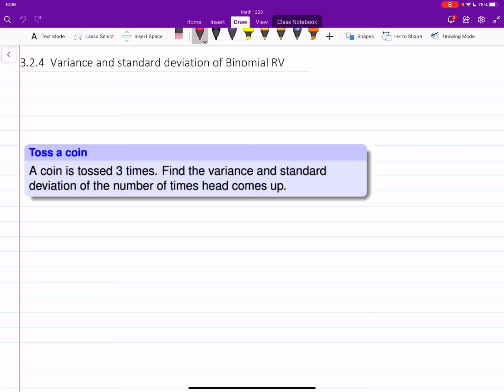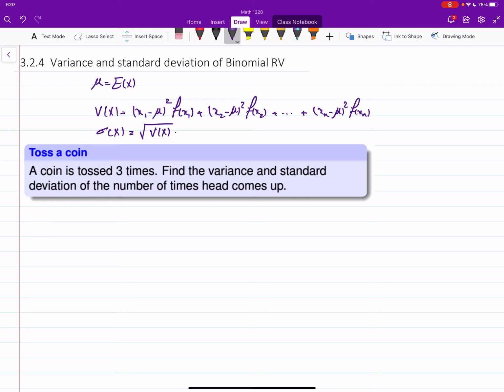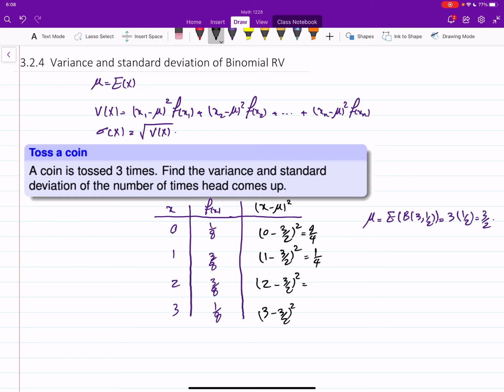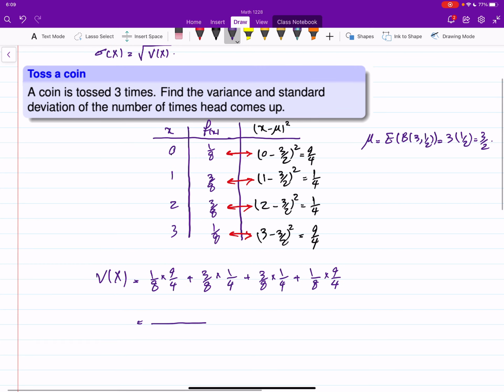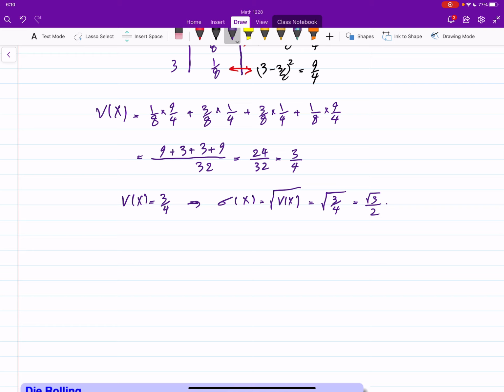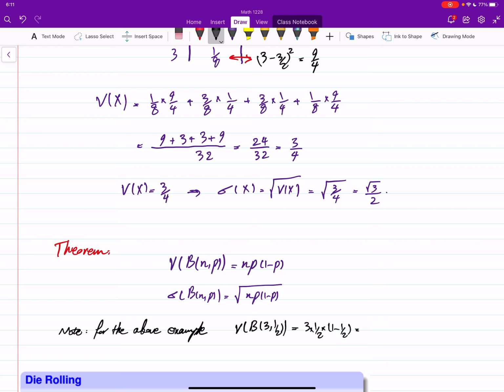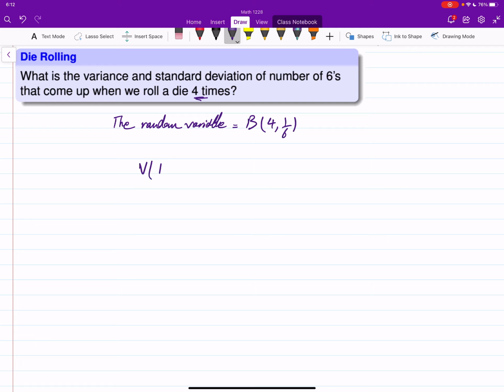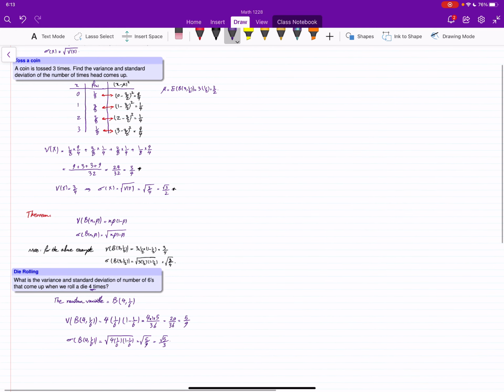Labtube-(Finite Math)-Variance and standard deviation of Binomial RV